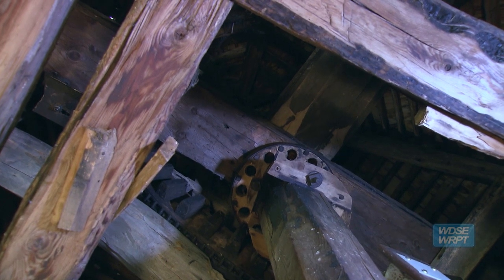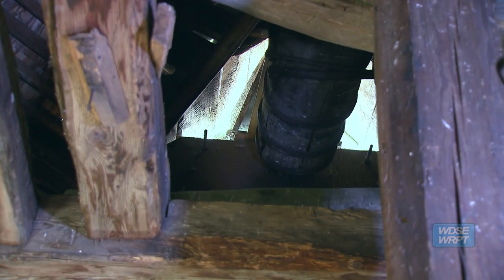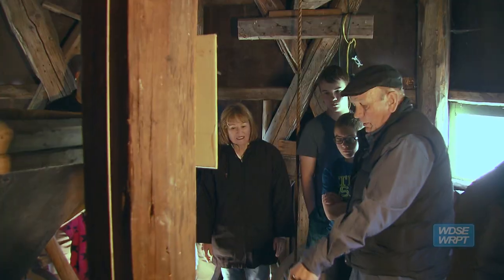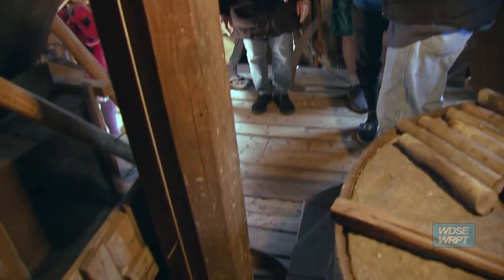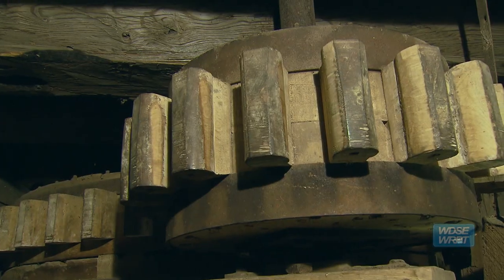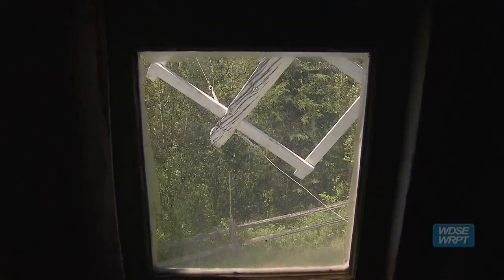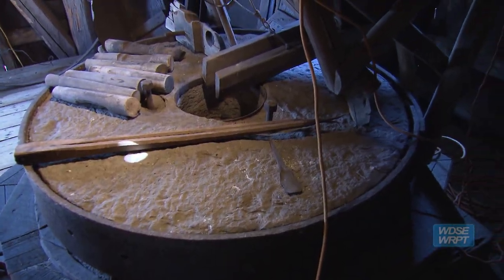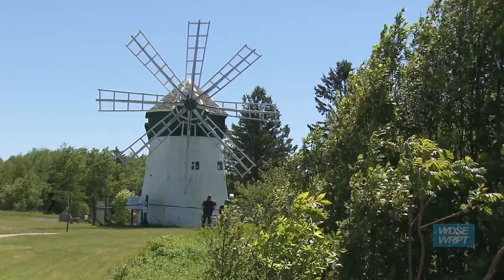Davidson Windmill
Imagine harnessing wind and horses to mill your flour? Explore the inner workings of the historic Davidson grain mill Lakeside, Wisconsin with a guide from the Old - Brule Heritage Society.